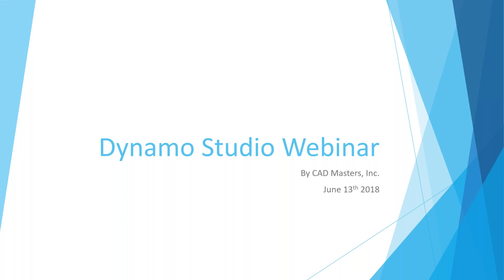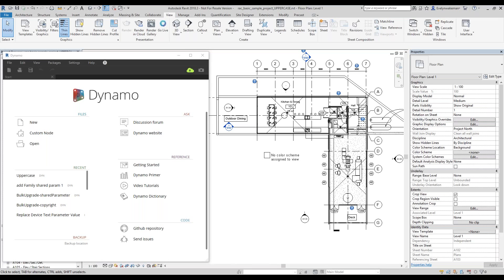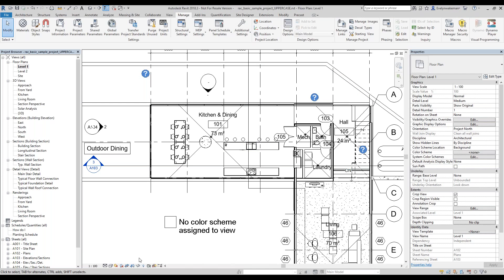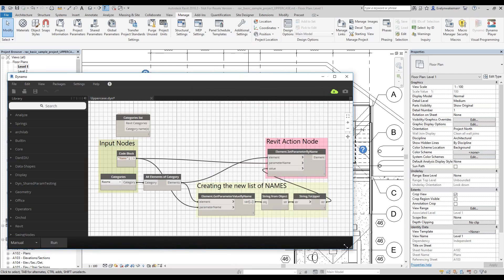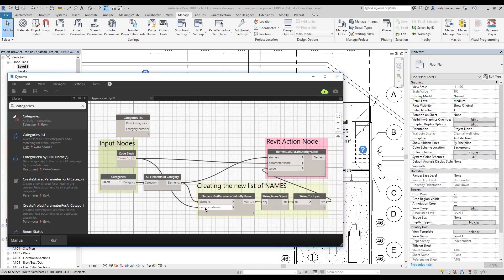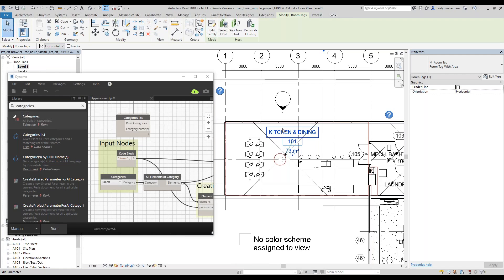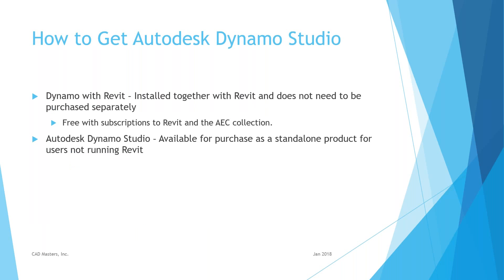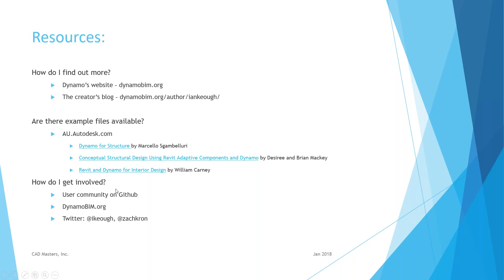Autodesk Dynamo Webinar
This video is a quick introduction to Dynamo, a program available for use with Revit to automate tasks. In this video, we'll talk about what Dynamo is, how it's used, and how to access it.

See our full blog article that accompanies this video (that's where you'll also find the download link for the associated handout),

The dynamo graph example used in the video for rewriting Room names, View names, and Sheet names to Uppercase was sourced from Marcello Sgambelluri's blog article,